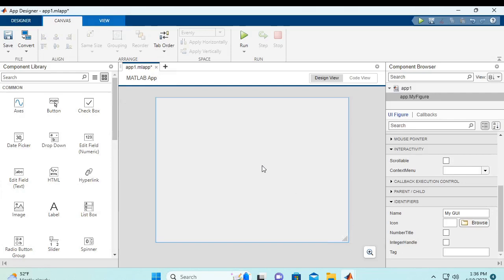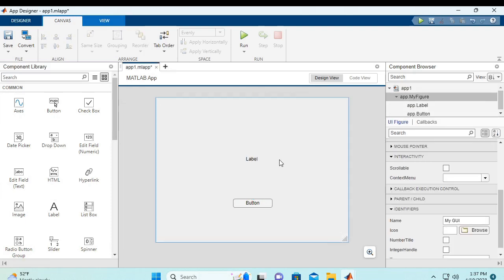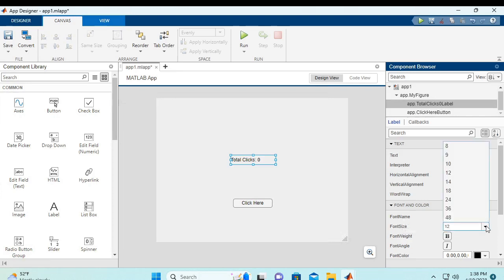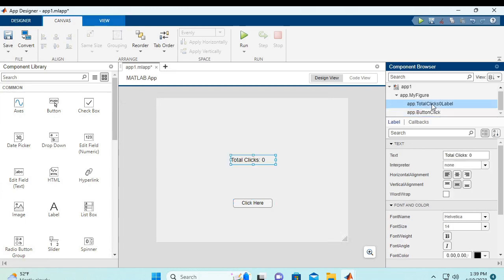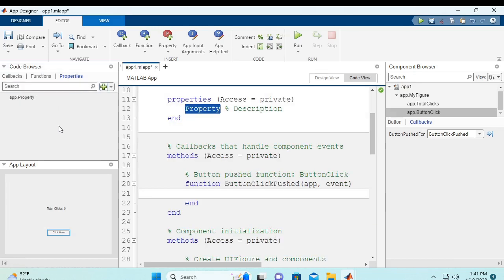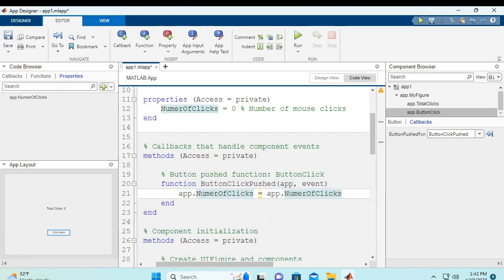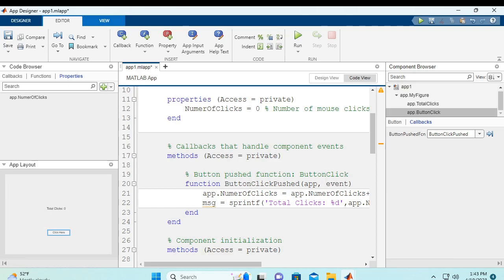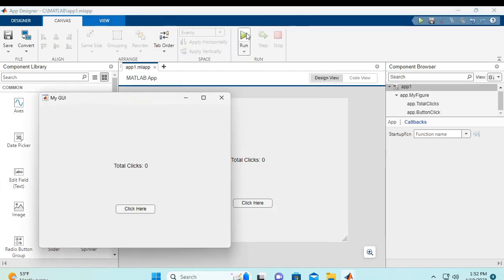MATLAB App Designer Demo